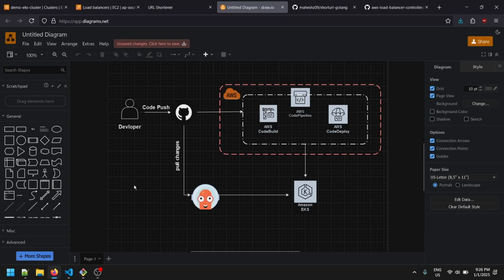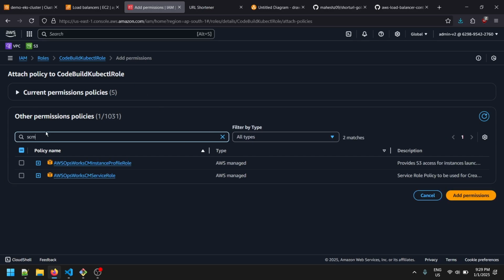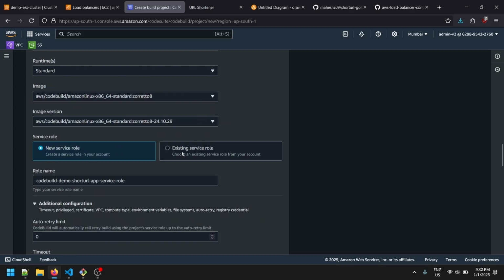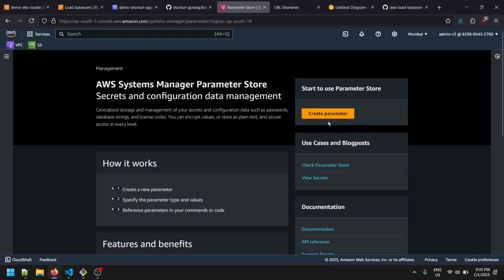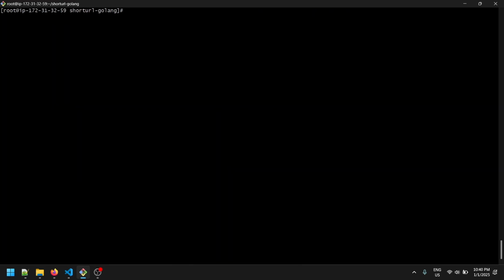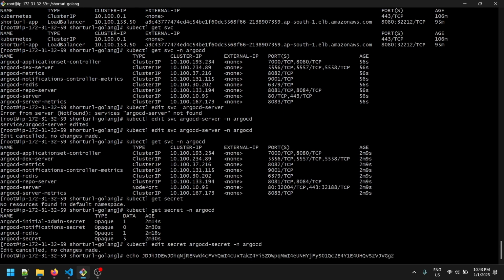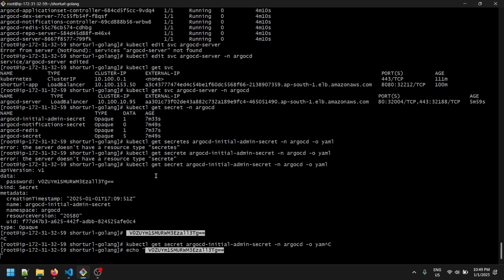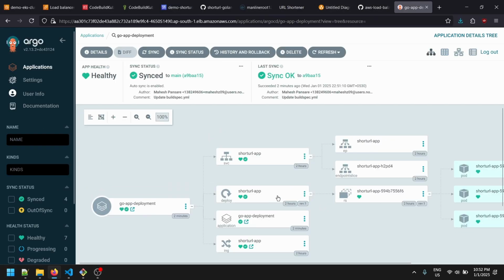End to end golang app deployment using GitOps, aws codebuild, codepipeline, codedeploy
🔧 Dive into the world of GitOps with Part 2 of our Golang Application Deployment series! 🚀 In this video, we demonstrate the end-to-end deployment of a Golang application using AWS services like CodeBuild, CodePipeline, and CodeDeploy, seamlessly integrating with Amazon EKS.

Learn how to:

    Push code changes from GitHub.
    Build, test, and deploy applications automatically.
    Utilize AWS services for a robust CI/CD pipeline.
    Implement GitOps practices to streamline application delivery.

Watch this video to elevate your DevOps skills and simplify deployment workflows! 💻

📹 Part 1: Introduction to GitOps and initial setup.